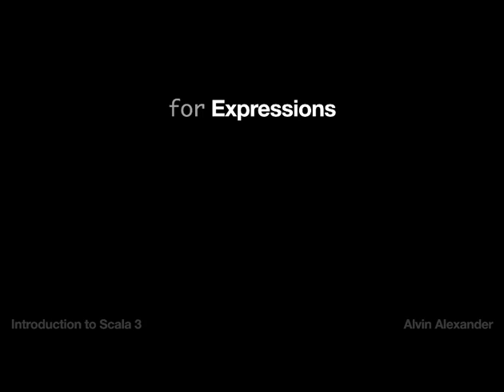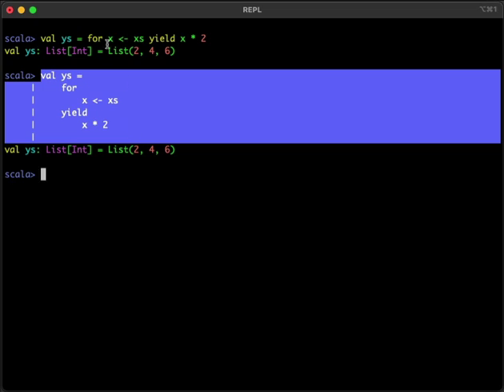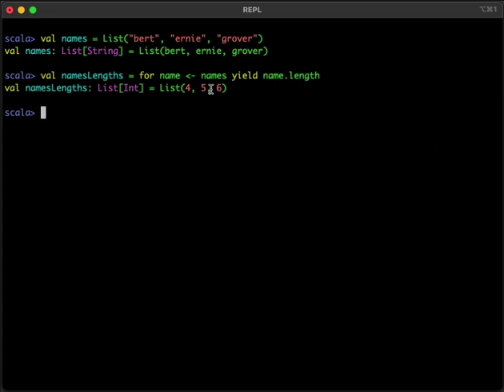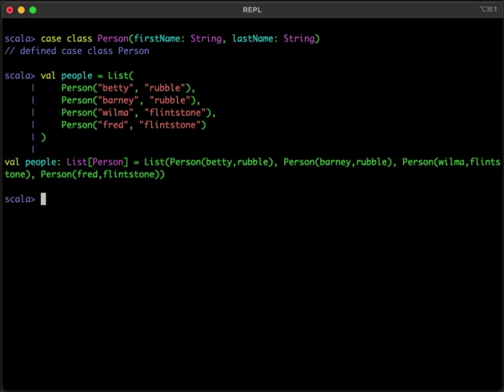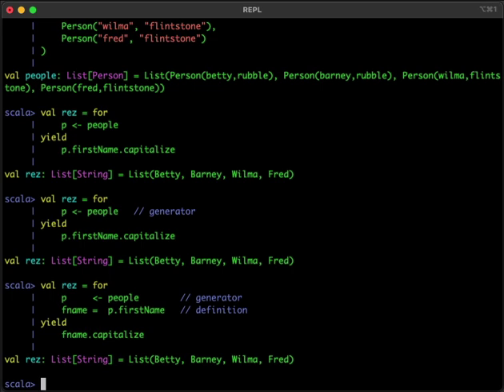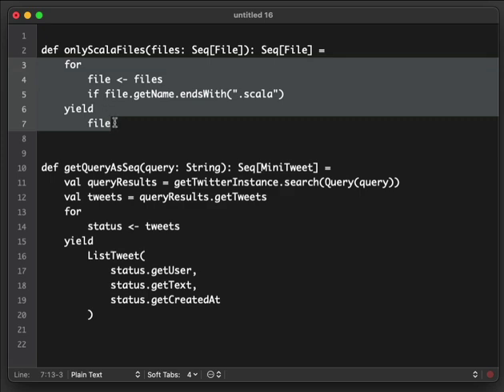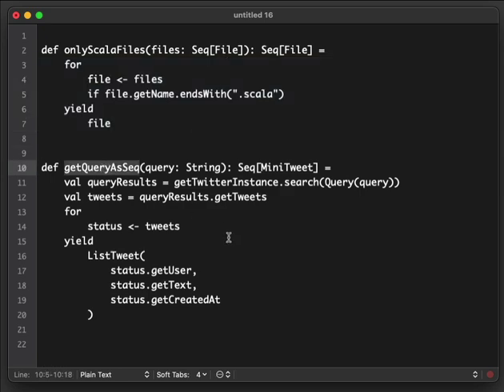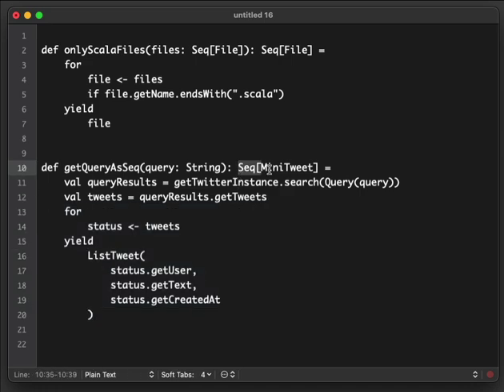24: ‘for’ Expressions (Introduction to Scala 3)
While the Scala for-loop is used for side effects, the for-expression is truly an expression, and is typically used to transform data. It also always yields a result, so it really is an expression.